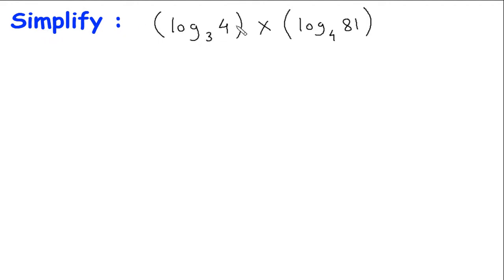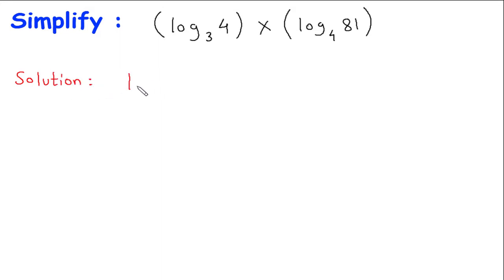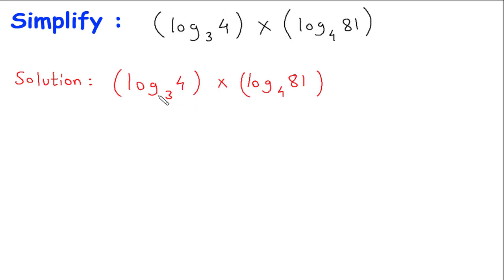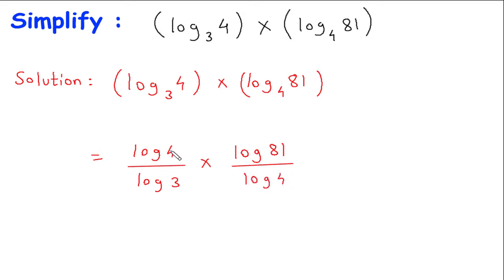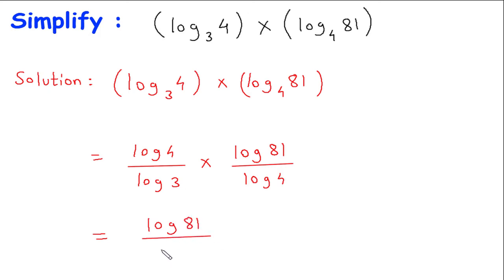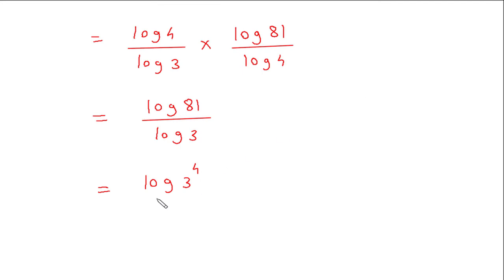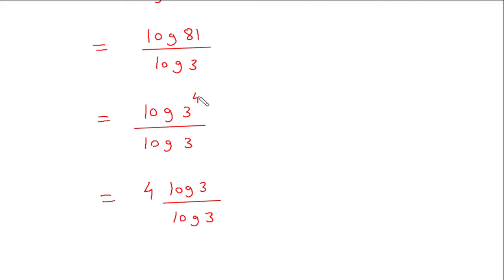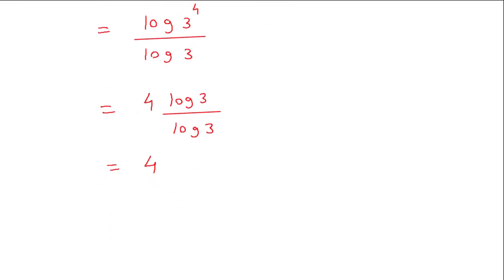Simplify : (log3 4) x (log4 81) | Electrical Engineering